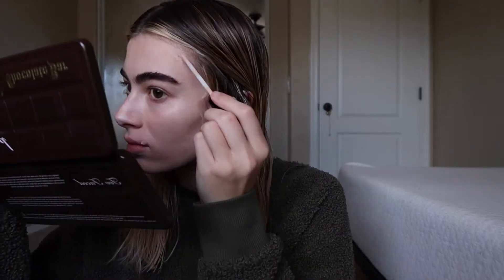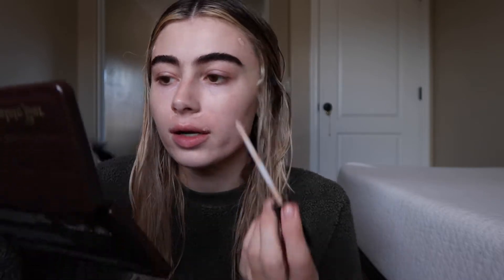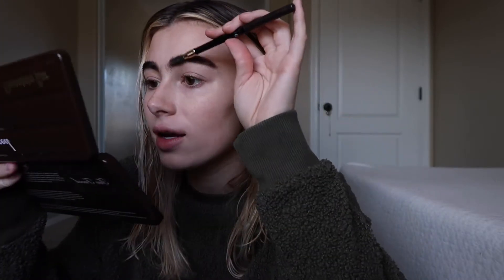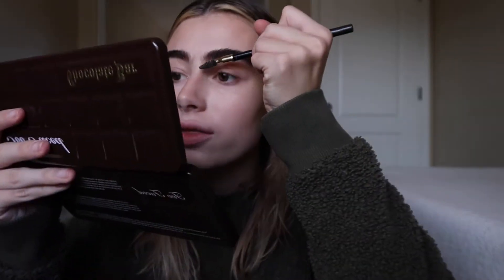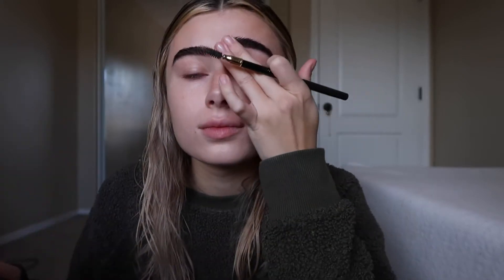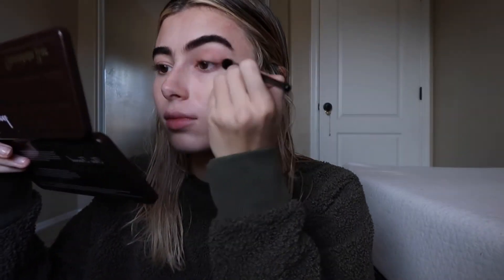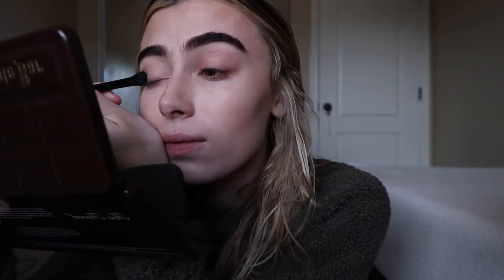FALL DRUGSTORE MAKEUP ROUTINE!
In this video, I use products that can be found at any drugstore!